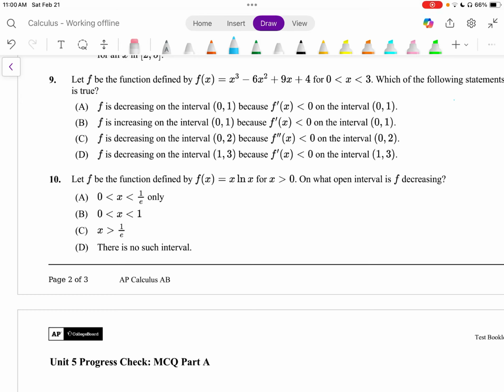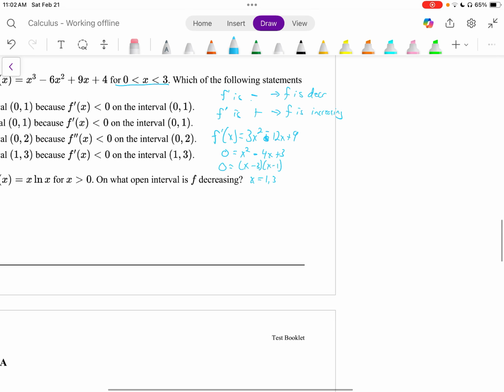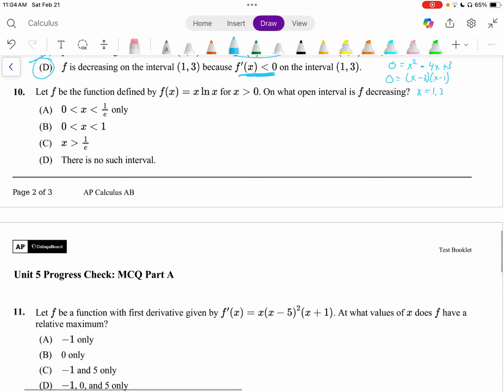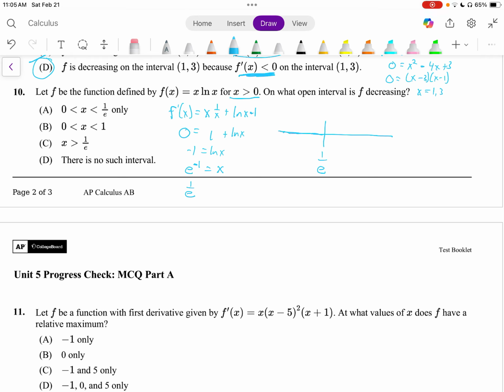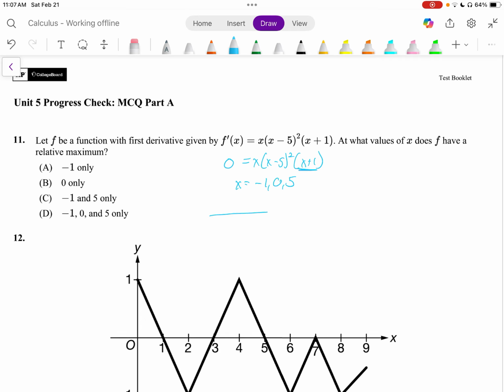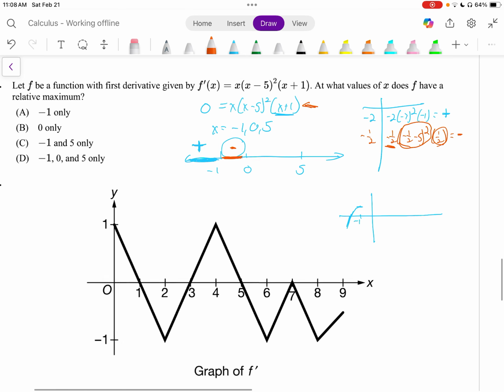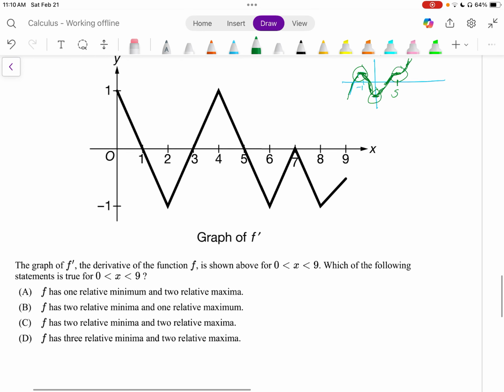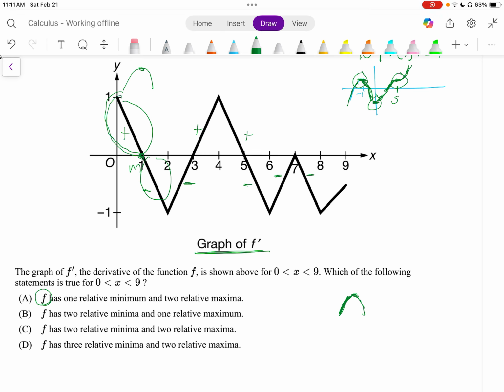Calculus Unit 5 Progress Check A 9-12